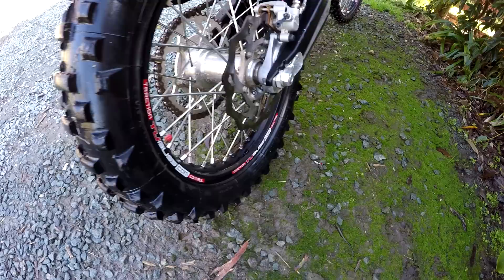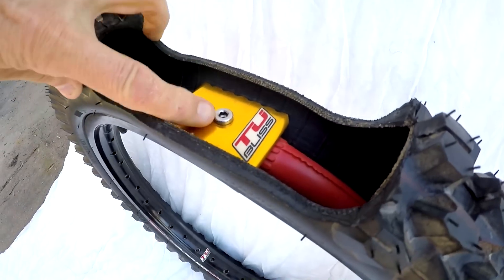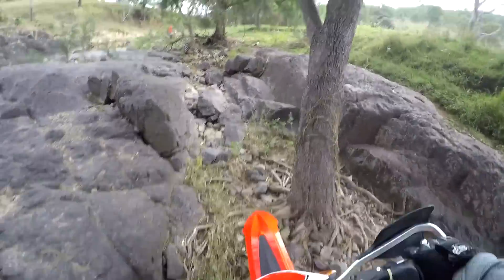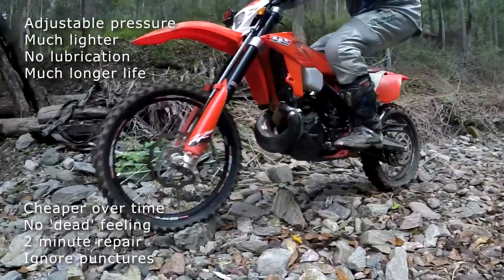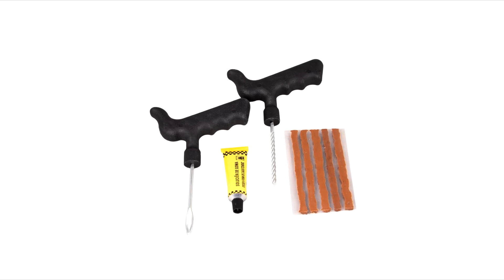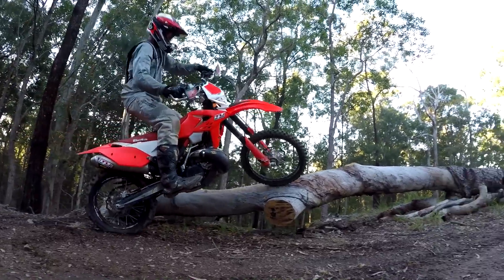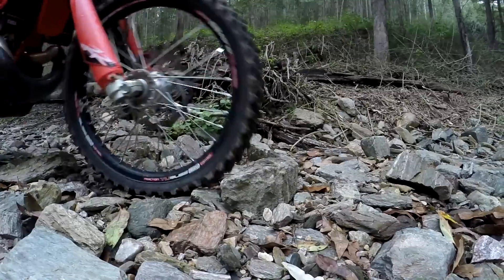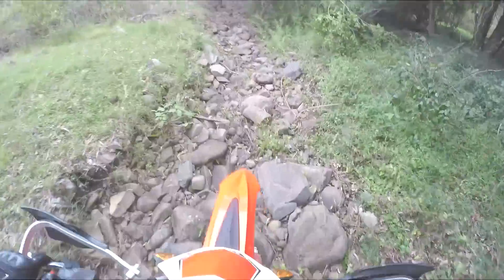TUbliss review: a tubeless tire system for dirt bikes︱Cross Training Enduro